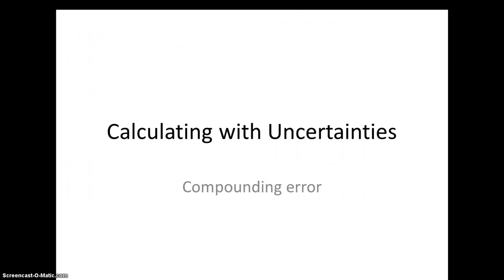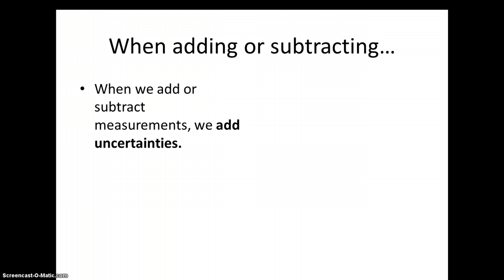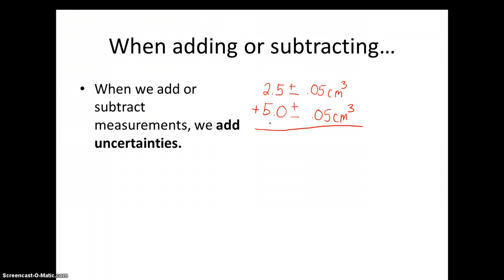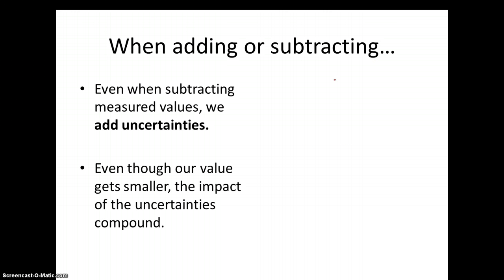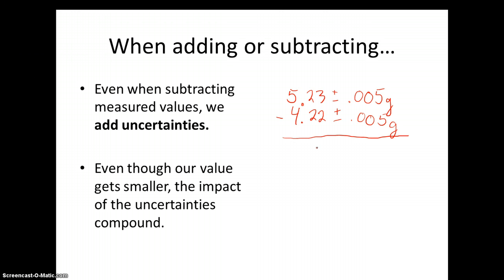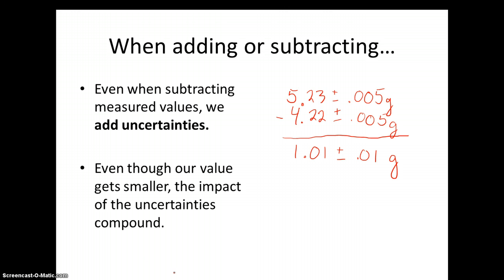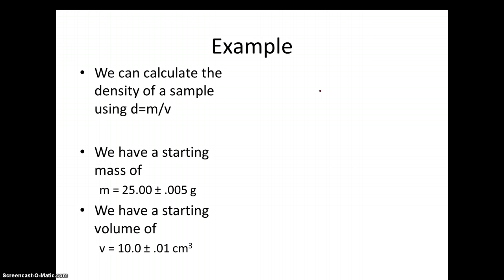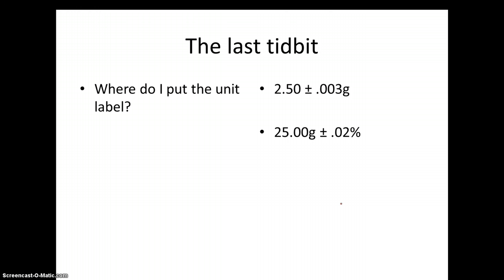Calculating Uncertainties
IB Uncertainty Calculations